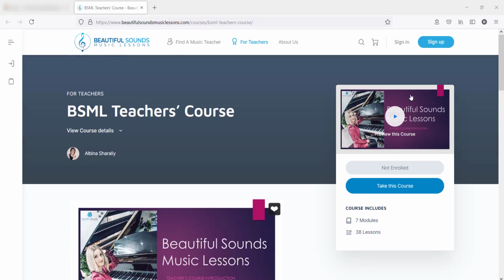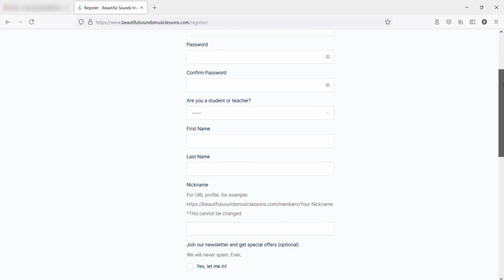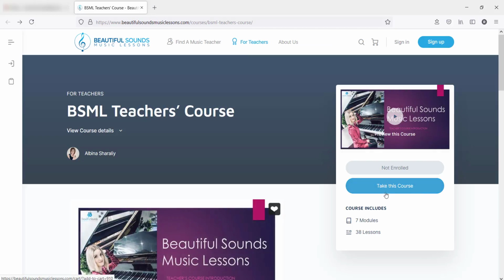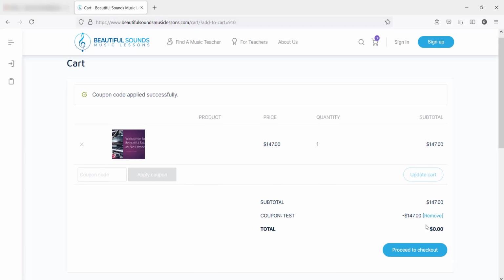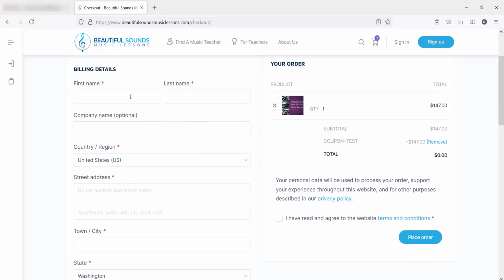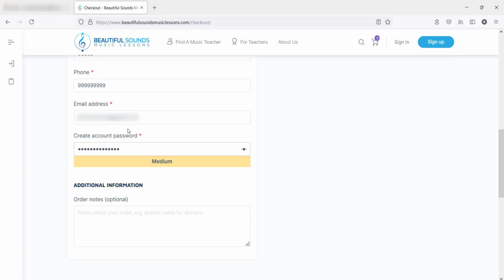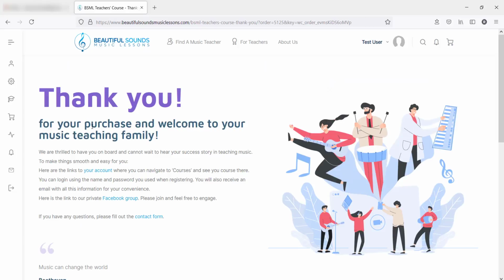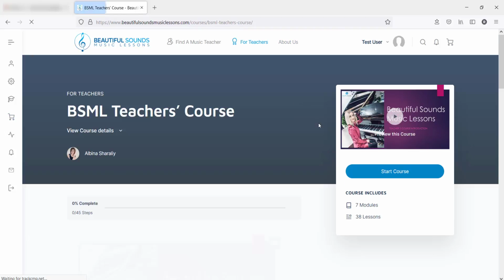BSML - Website Sign Up With Purchasing (Tutorial)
Beautiful Sounds Music Lessons - Website Sign Up With Purchasing (Tutorial)